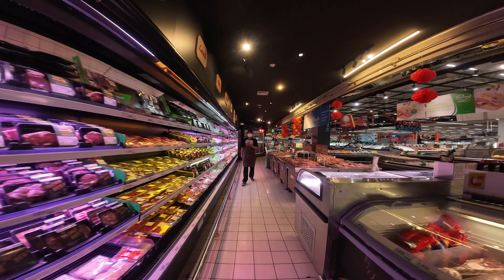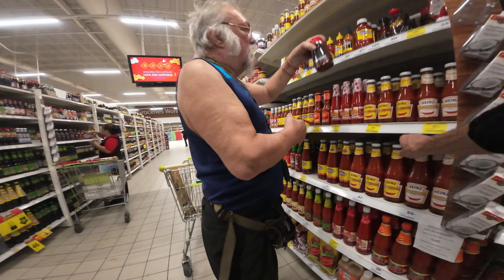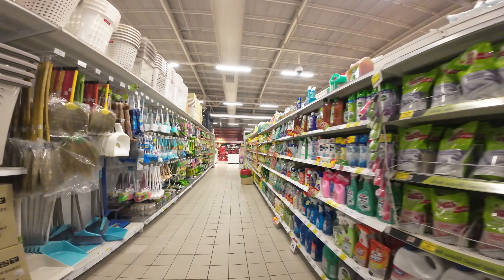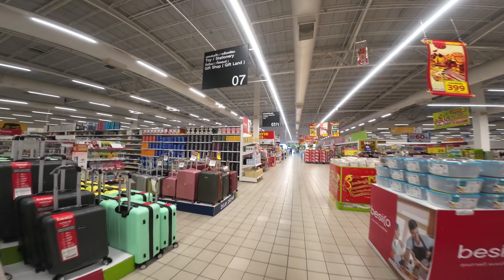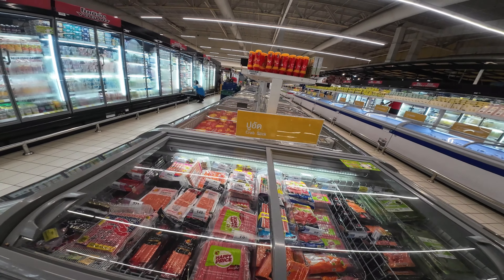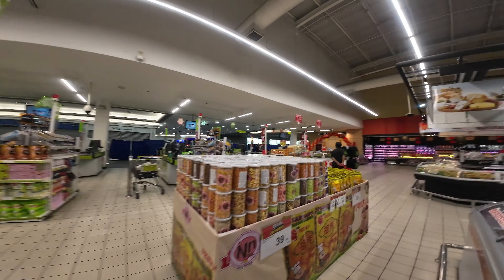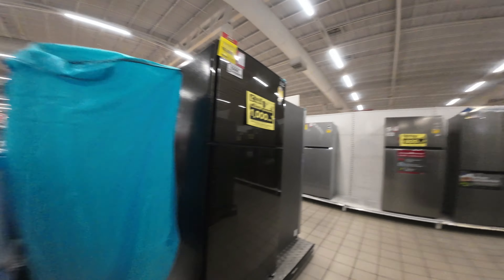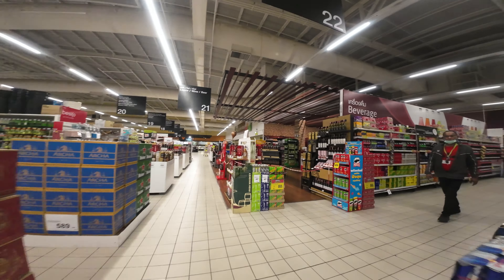Ray Roams | Big C Extra - Hypermart | Grocery Store | Pattaya City | Thailand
Big C range from the Big C Supercenters down to Big C Mini, which is comparable to 7-11. Big C is one of 4-5 other large grocery providers in Thailand.

Some of Thailand's other grocery providers are Tops Market, Marko, Tesco, and Lotus. Lotus is currently re-branding many of Tesco's under a recent purchase agreement.

Ray Roams The Earth Bringing You Engaging Content From Around The Globe And Some Destinations Not So Far From Home.